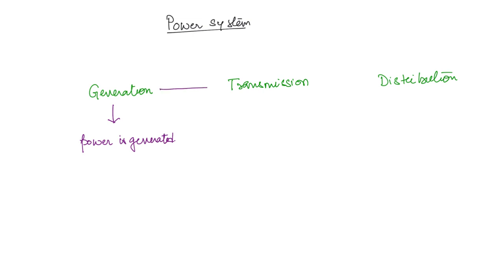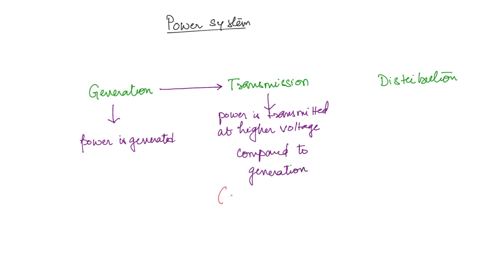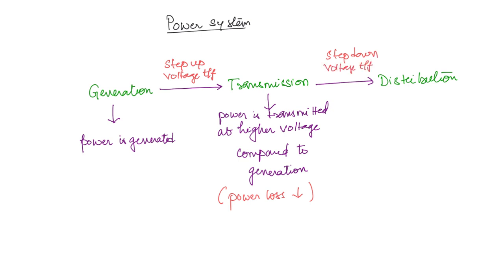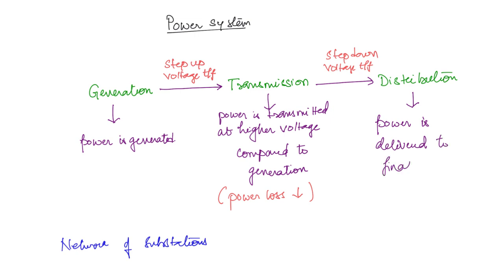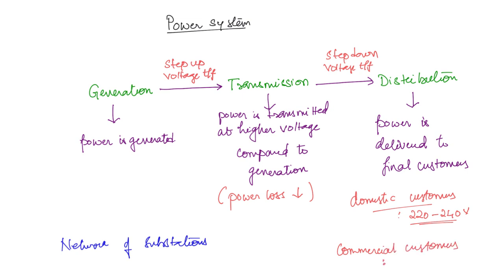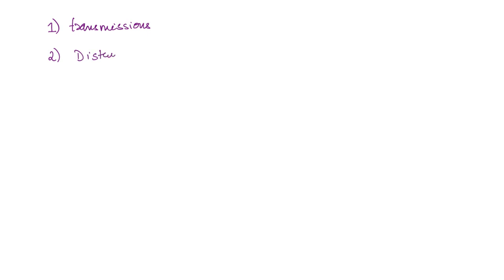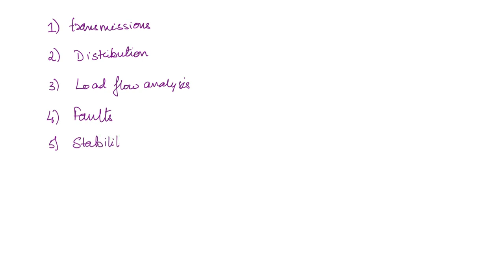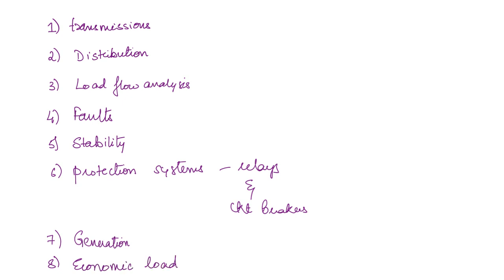Lec 1 - An Overview of a Power System | Power Systems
Instructor:
Shanti Bayyavarapu

00:00 Slide 1
03:17 Slide 2